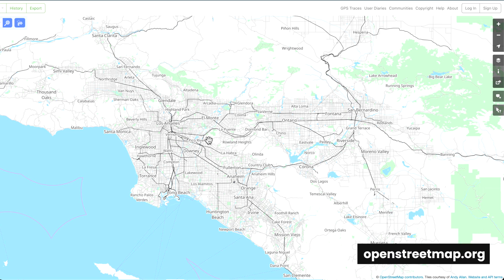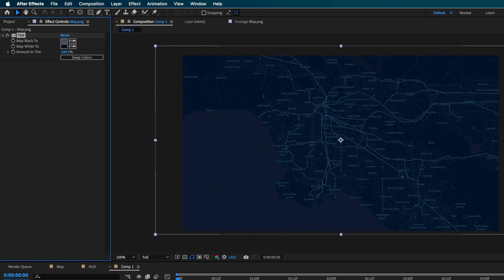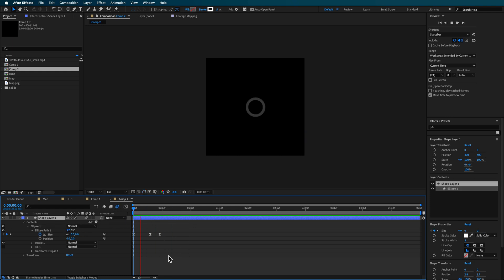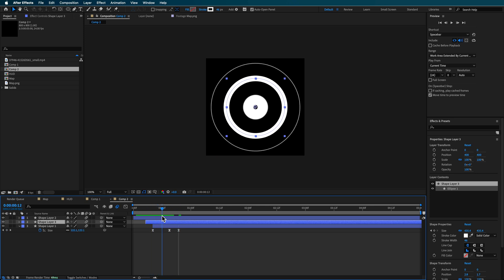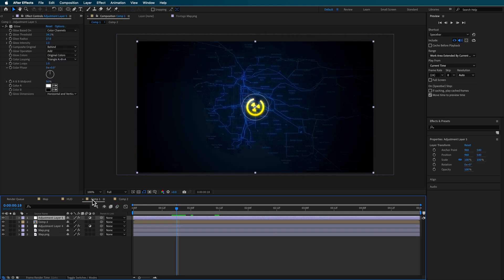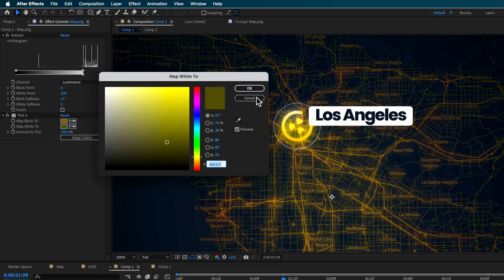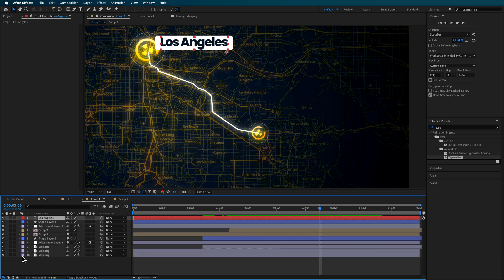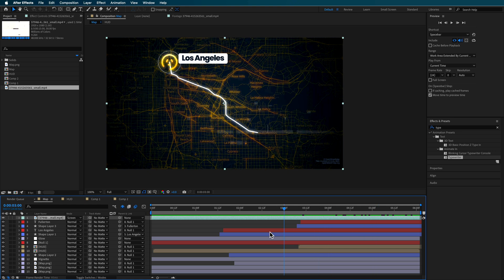GLITCH HUD Map Animation | Adobe After Effects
2️⃣ JOIN THE CREW COMMUNITY